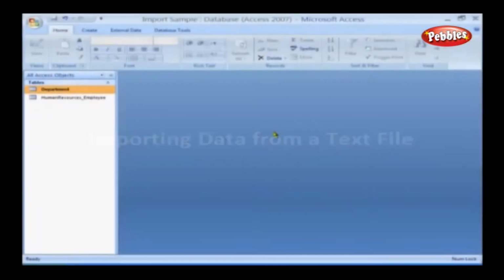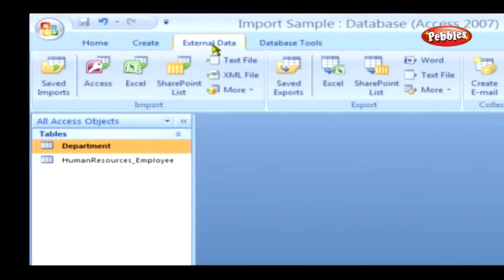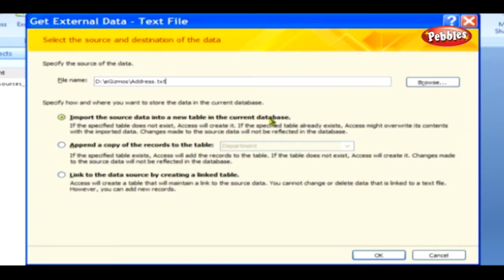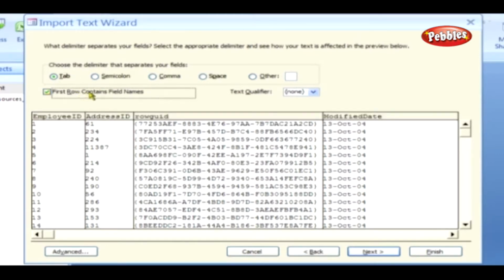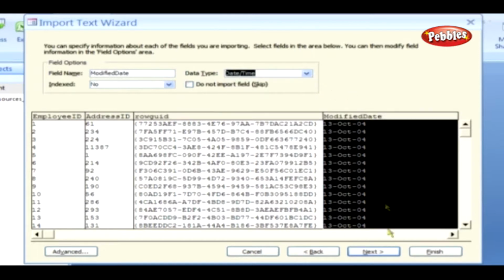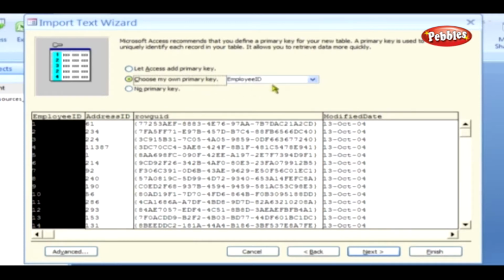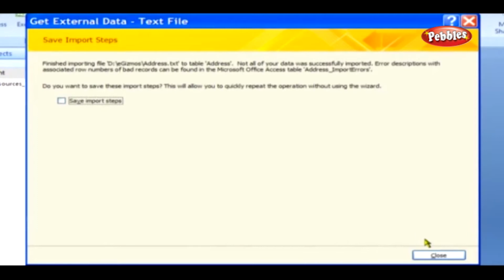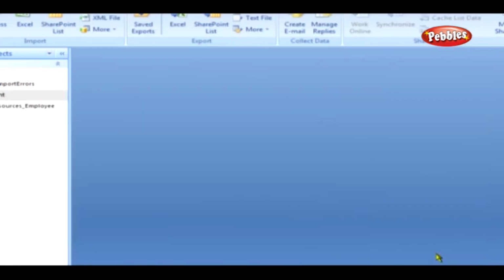Importing Data from a Text File || Microsoft Access Tutorial for Beginners || ACCESS Presentation